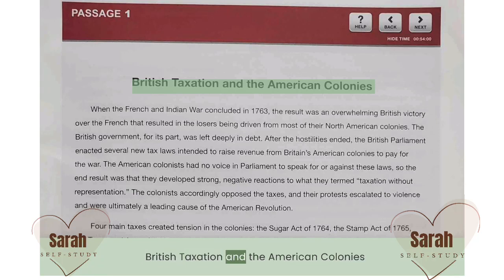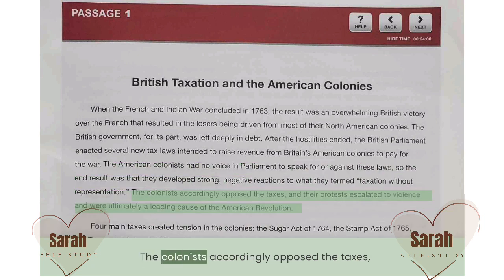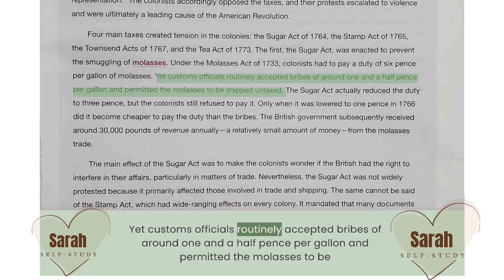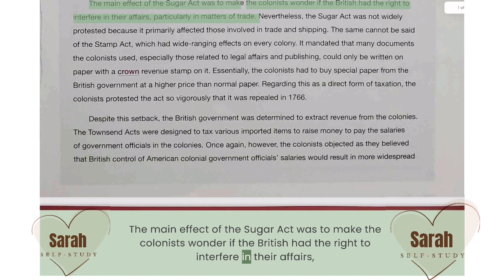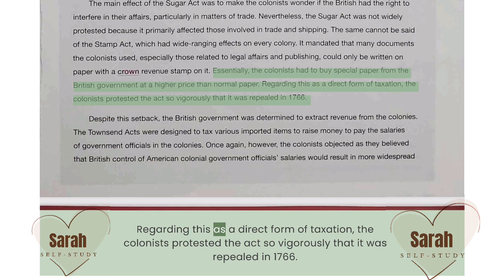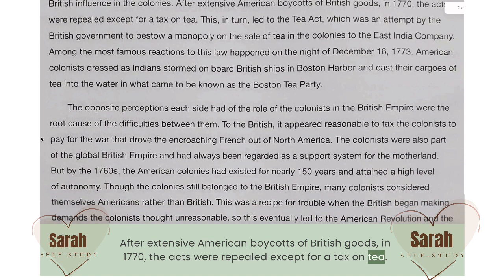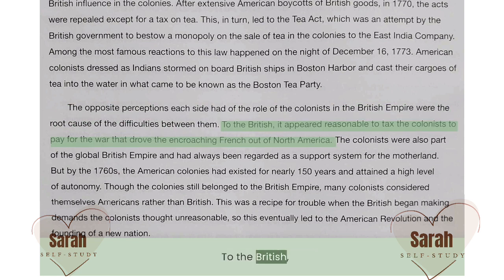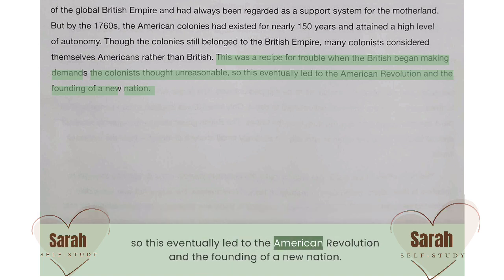TOEFL READING, “British Taxation and the American colonies" main text only ,071923 5am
above: Only main text part uploaded